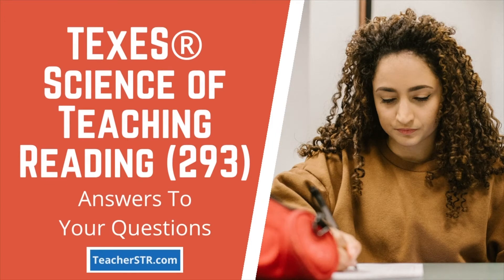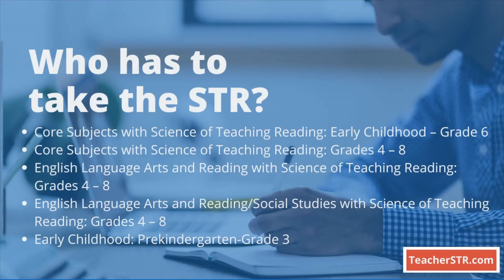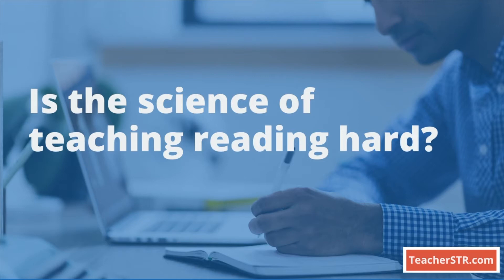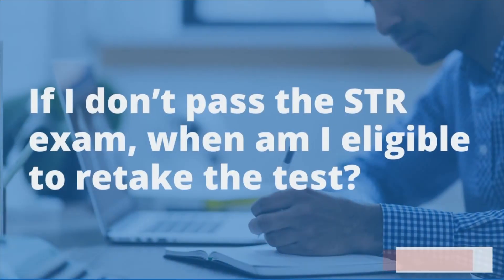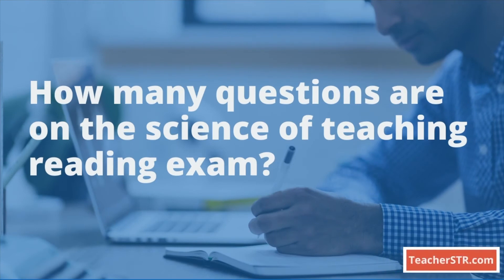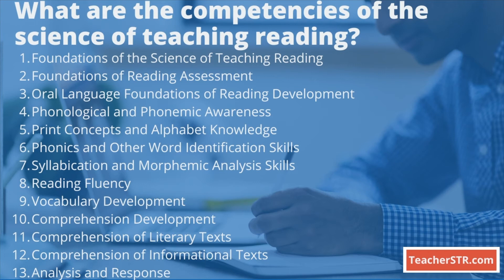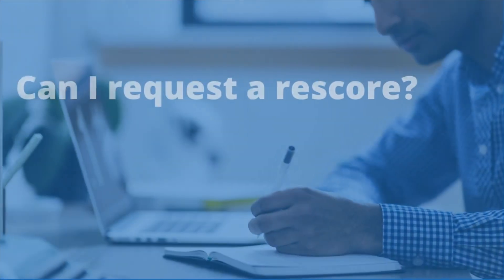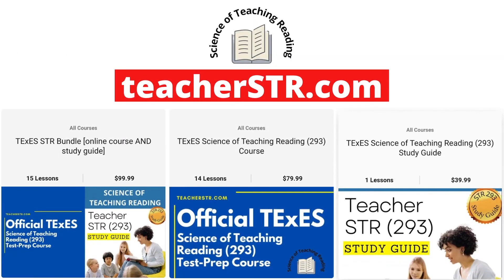TExES® Science of Teaching Reading Test Prep [Answers to Your Questions]